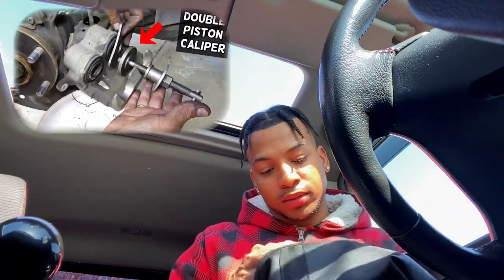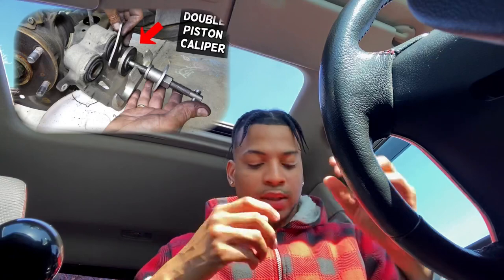EVO X , TWO 9TH GEN CIVICS/ MITSUBISHI LANCER !!! SHOWING OUR CARS SOME LOVE❤️ NO MORE WINTER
EVO X , TWO 9TH GEN CIVICS/ SHOWING OUR CARS SOME LOVE❤️ NO MORE
Did break work on a 2015 civic si